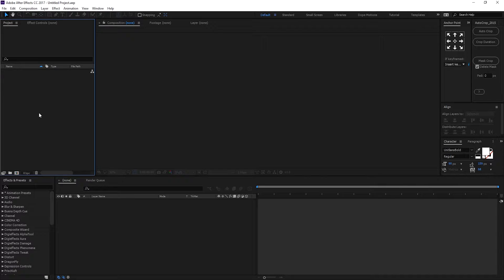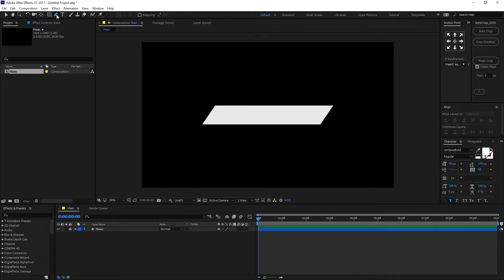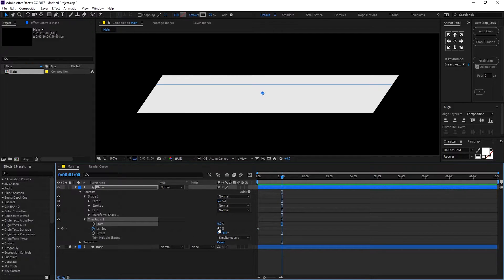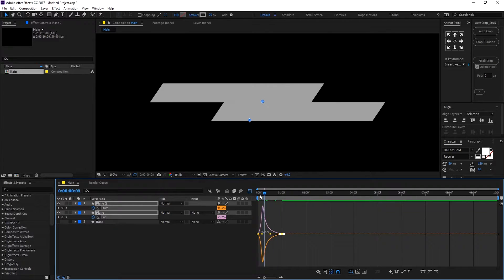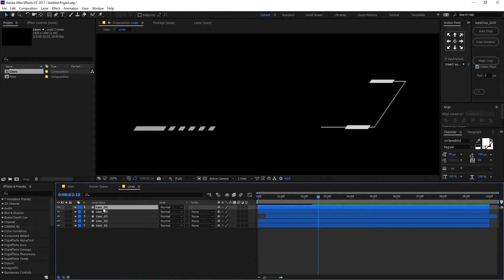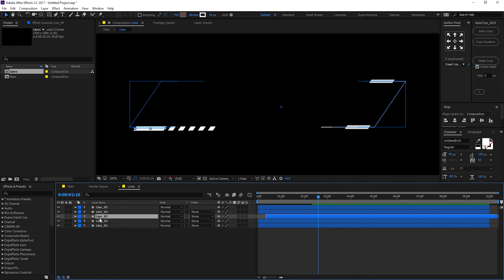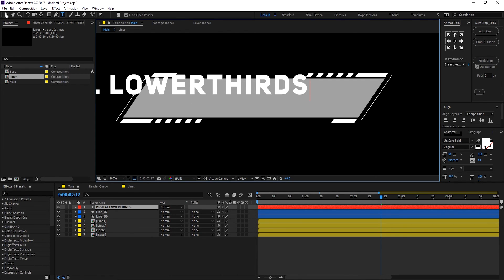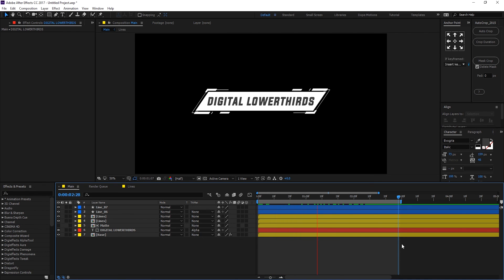Motion Graphics: Animate a Lower Third (beginner) l Freepik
Add important information to your videos with an incredibly dynamic and professional touch with this tutorial